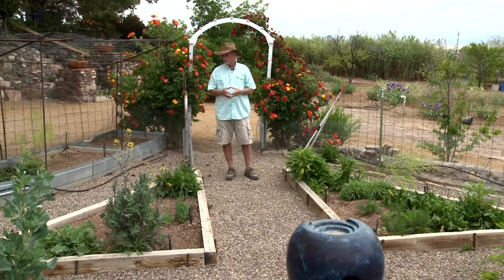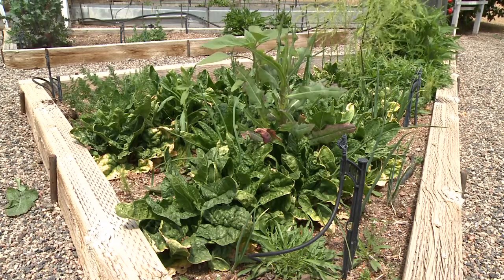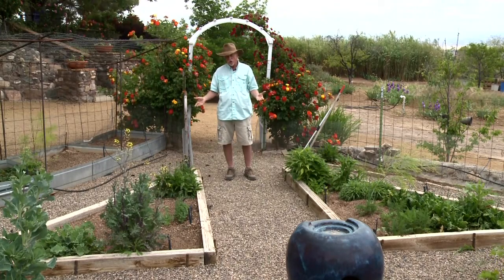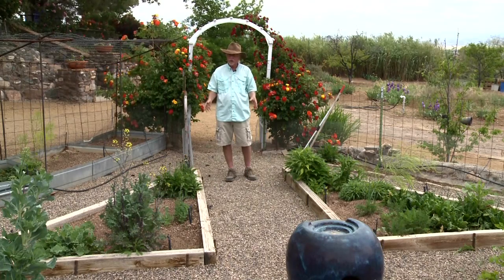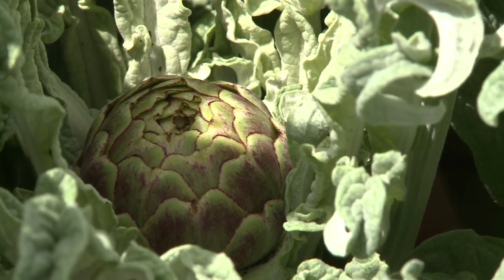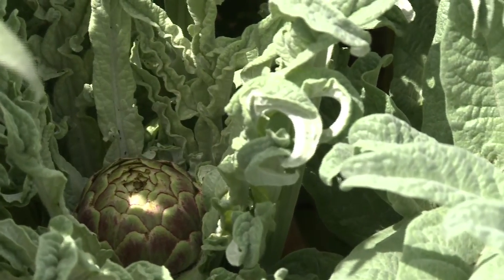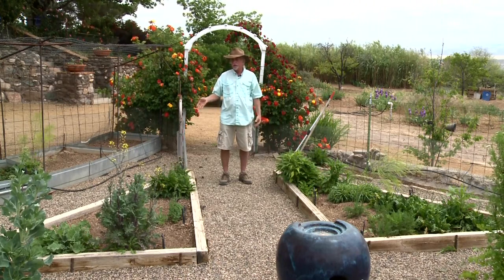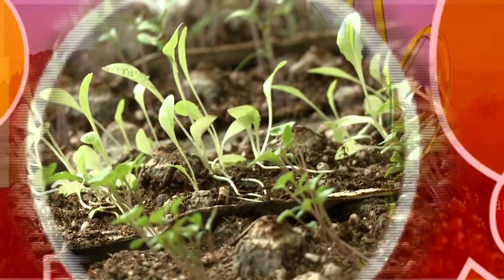SOS EP 52 SEG 3DH264